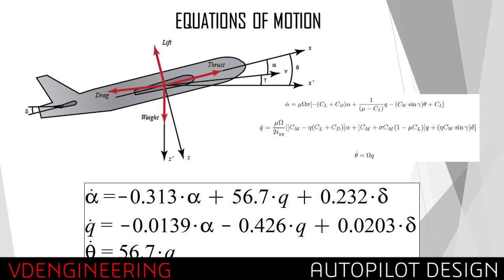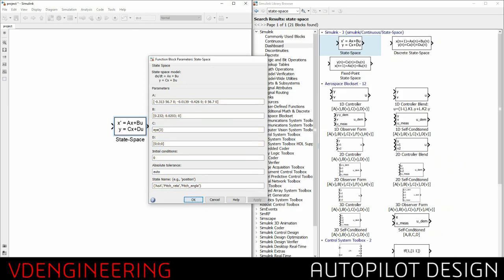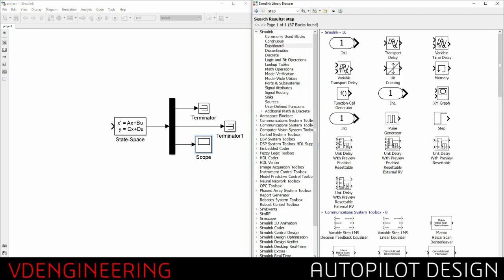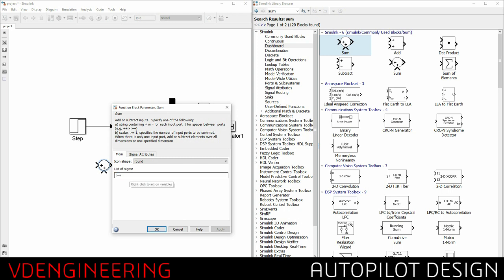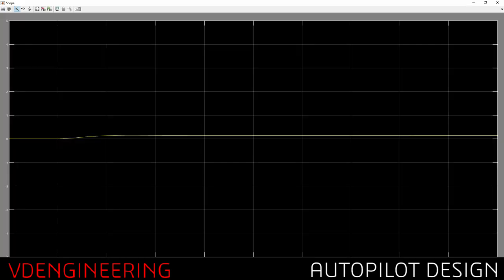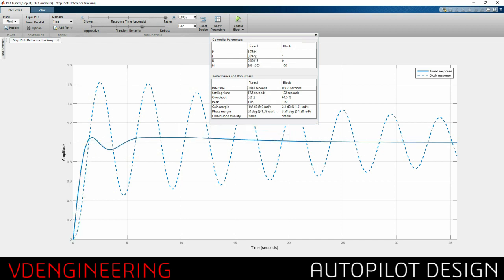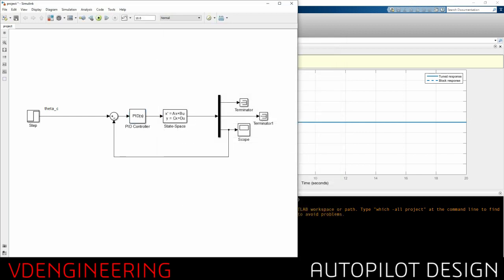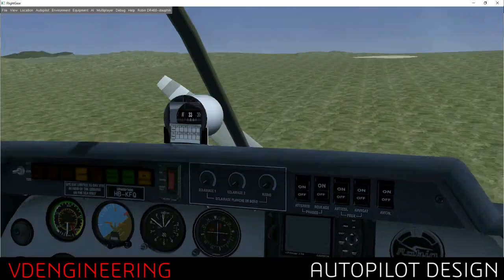MATLAB & Simulink Tutorial - Design a Simple Autopilot (with Flight Simulation!)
HOW TO CONNECT MATLAB TO FLIGHTGEAR!

This video walks you through building a simple longitudinal autopilot to control the pitch motion of an airplane.

The content covered includes:
1) PID Control
2) PID Tuning
3) Basic Simulink functions
4) Visualizing your simulation with FlightGear